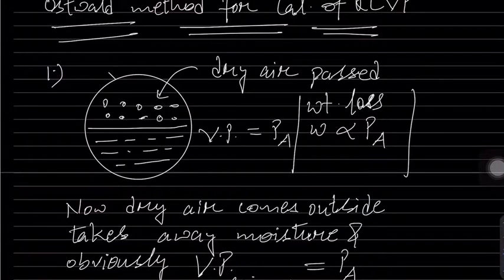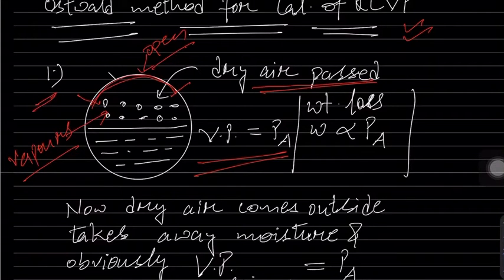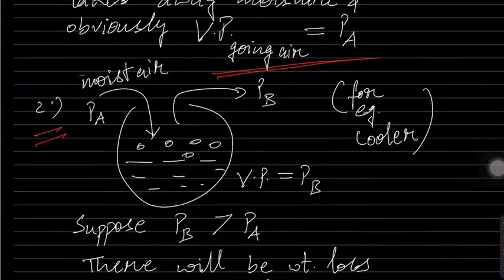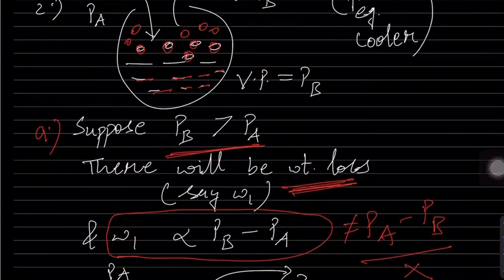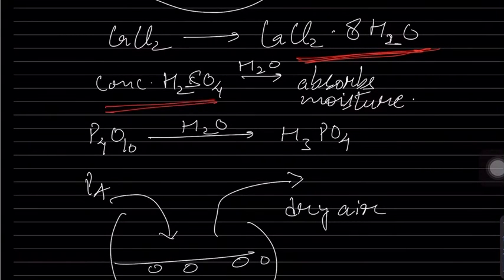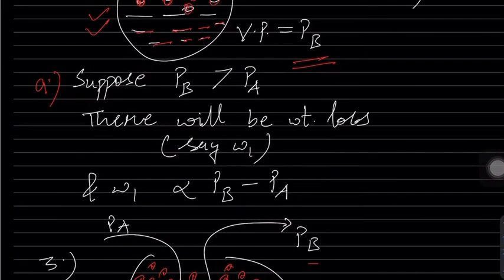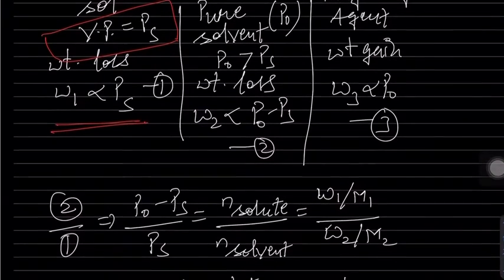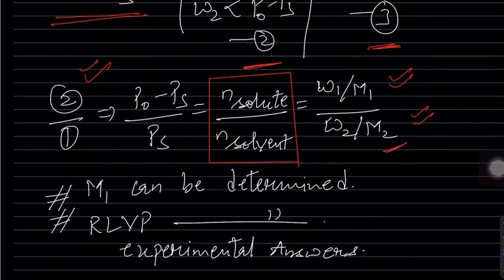Ostwald method best video lecture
Solutions: Ostwald method best video lecture